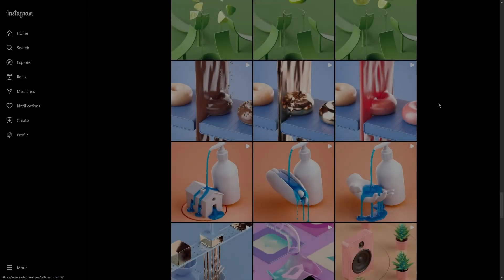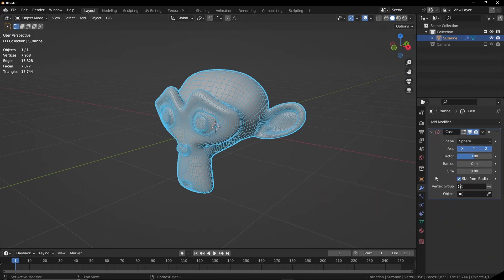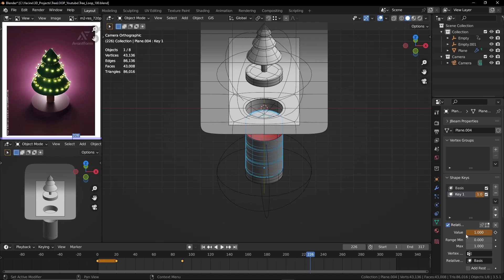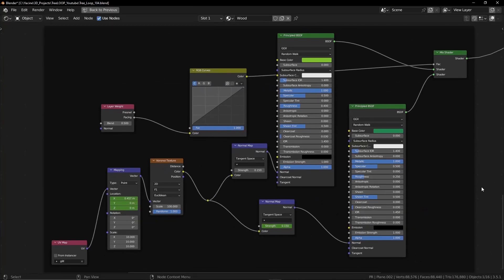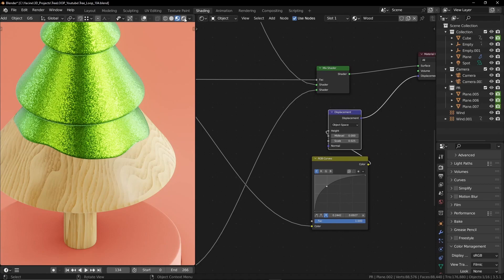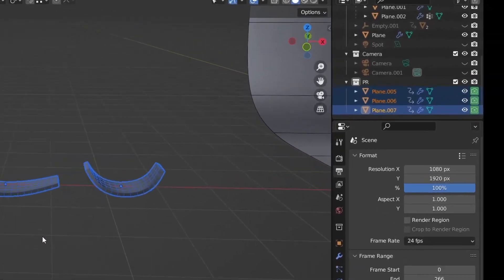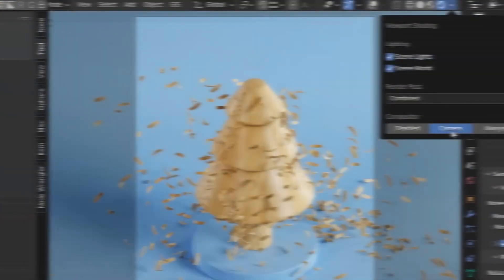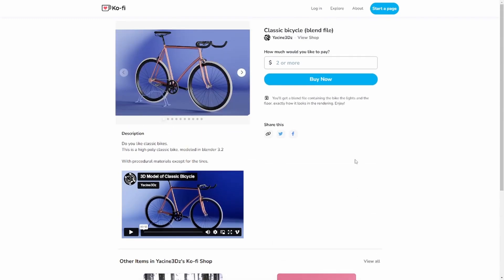How to Create 3D Animation Loop in blender (tree animation)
I hope you enjoyed the video, let me know if I missed something. Comment if you have any questions or feedback.

For more tutorials check my YouTube Channel.